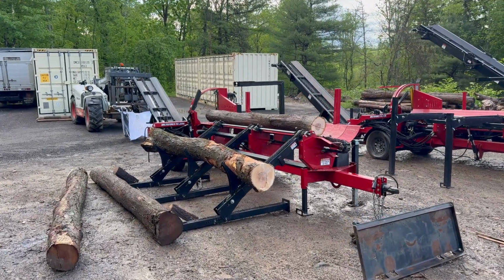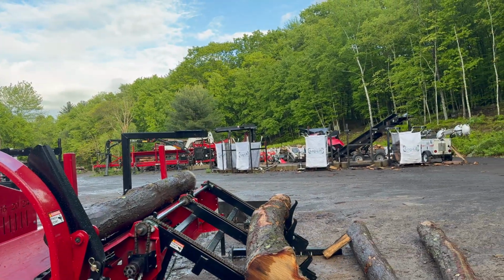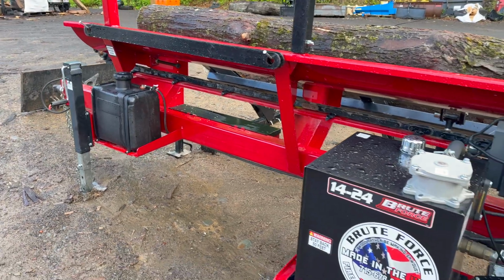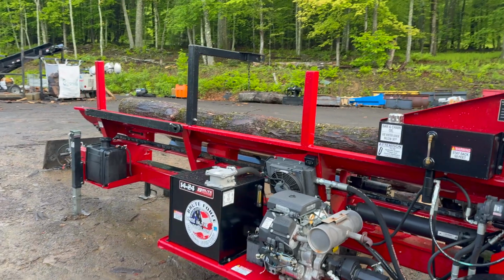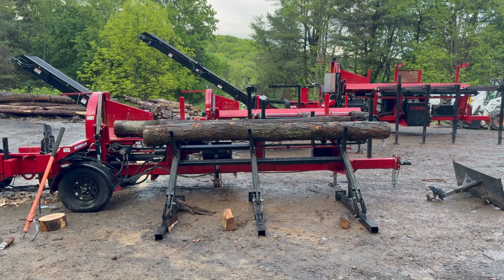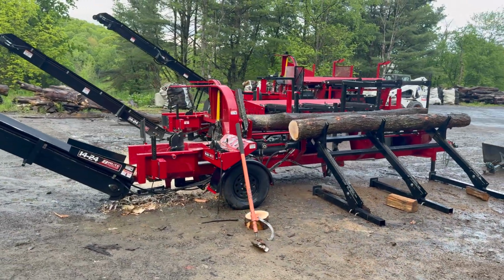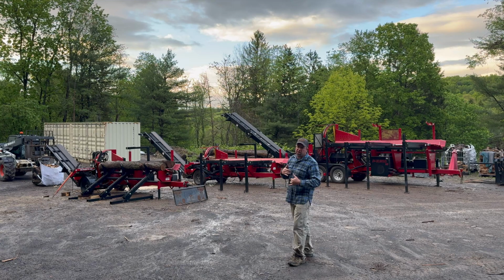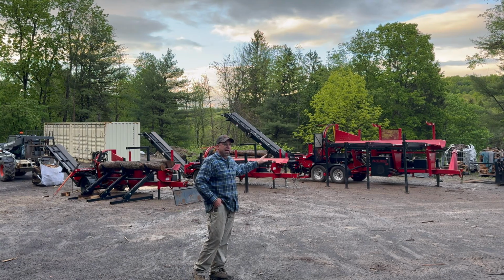Used 14-24 woodprocessor from VA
Originally I sold this sold to a customer near Marshall, VA to its original owner. Doug brought it up here for me to sell and he took home a Vertical Splitter

$32,000 picked up in Dallas, PA 18612
14-24, 25hp Kohler EFI electric start, 10ft conveyor, oil cooler, auto oiler, hyd adj quick change wedge, torsion axle & hwy tires

Upgrades:
- Extended frame
- 6 way
- 8 way
- log dogs
- spare bar & chains

- SplitForce - Vertical Wood Splitters